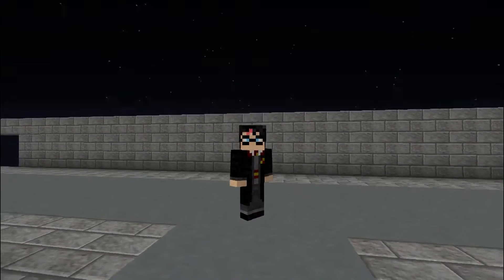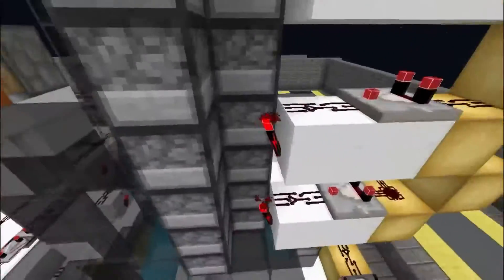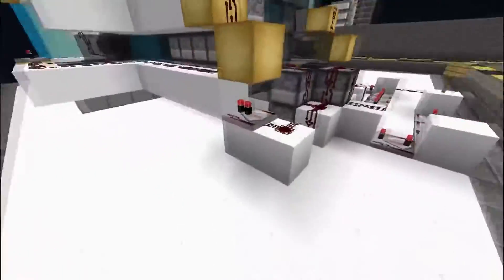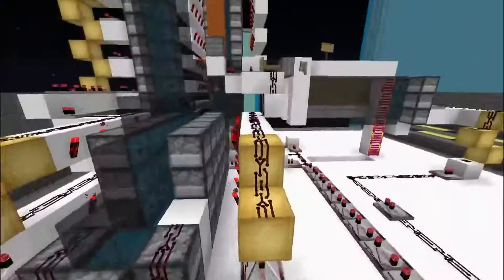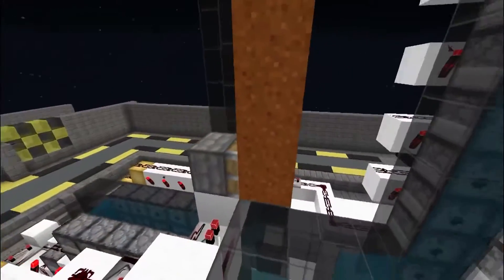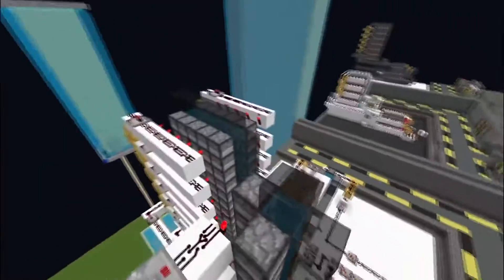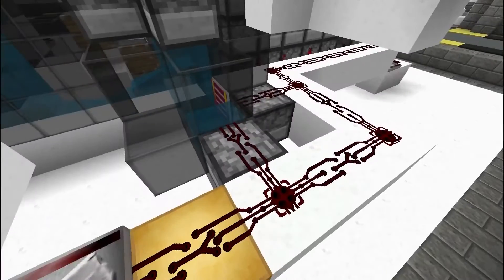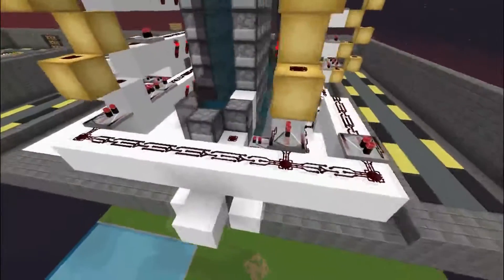AnakinNIP || Slab/Stack /Hybrid Tutorial Part 1 - Explanation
This is a cannon which can stack 100 sand, hybrid a wall and break slabs all on the first shot,

it has 4 distinct parts,
1. the slab buster tnt ( or mini hammer)
2. the regular hammer with addition hybrid tnt
3, the sand compression / loading system
4. the cannon propulsion unit ( the read section)

I've just explained as much as I can knowing what I do about how this cannon works